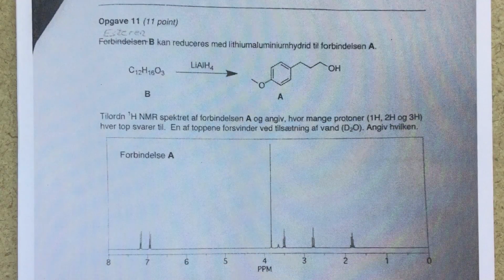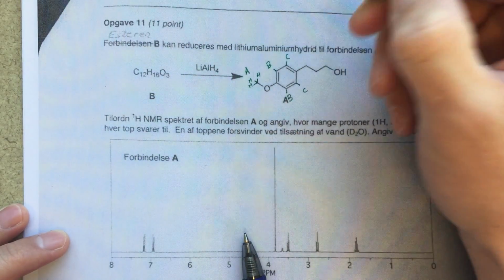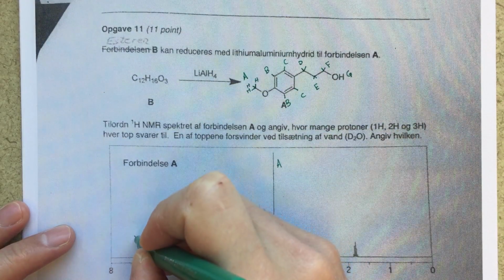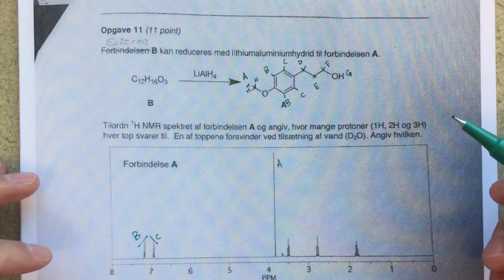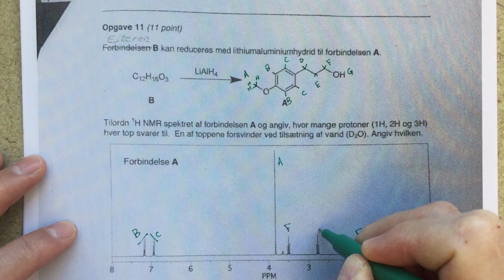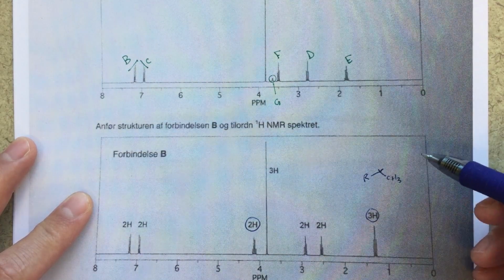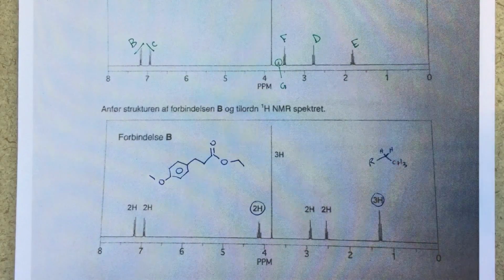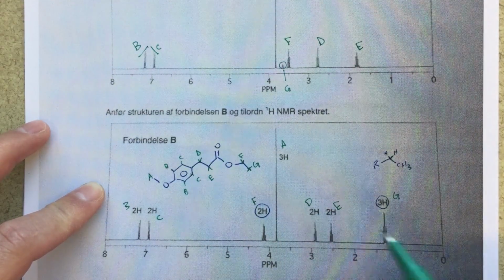NMR Analysis - Assigning a Spectrum and Predicting a Structure